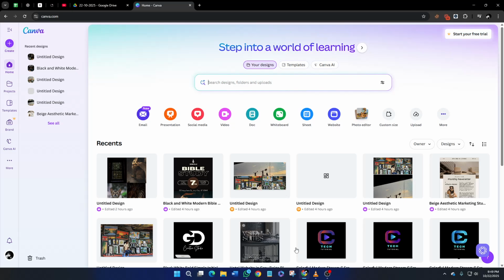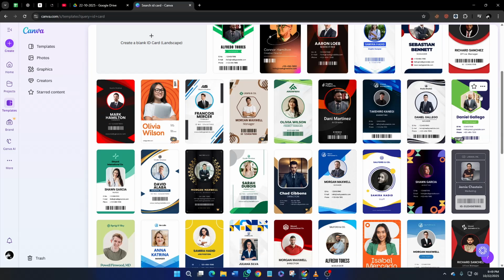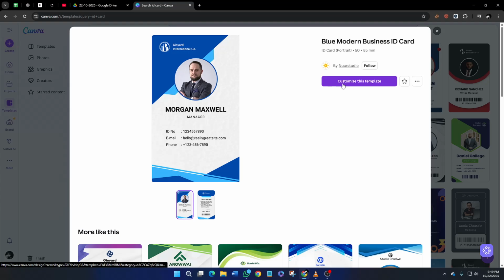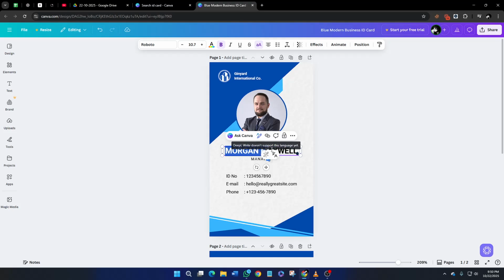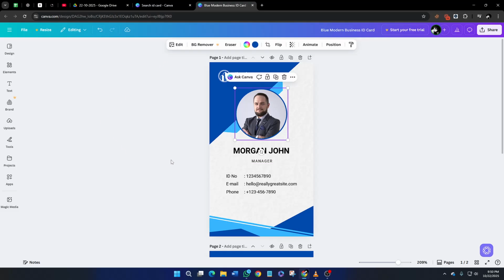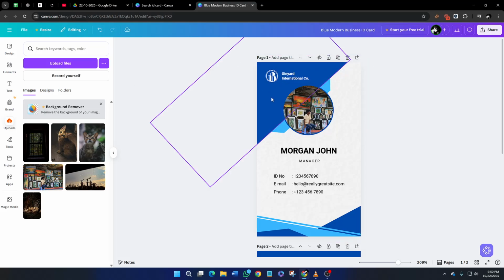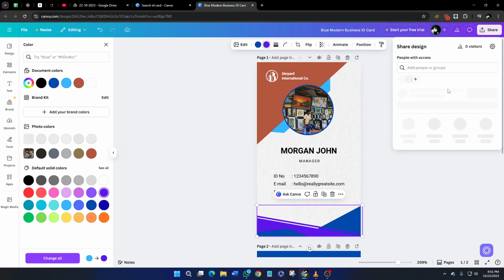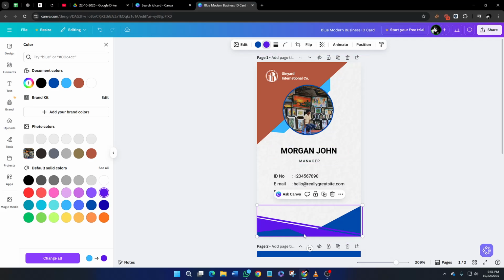How to Edit Id Card on Canva - 2025 (NEW METHOD)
How to Edit Id Card on Canva
In this video, you’ll learn how to edit ID card on Canva quickly and easily. We’ll show you step-by-step how to customize templates, change text, add photos, and make professional-looking ID cards. Whether it’s for student ID cards, employee ID cards, or custom ID badges, this guide will help you design them like a pro in Canva. Perfect for beginners who want a fast and simple editing solution.